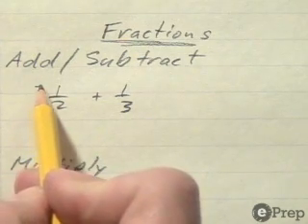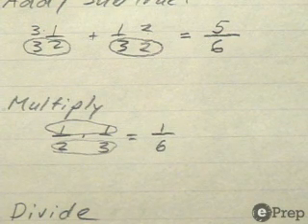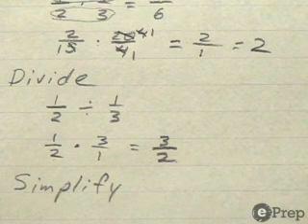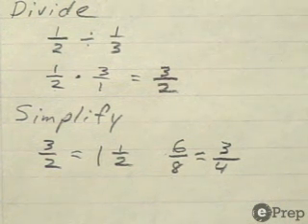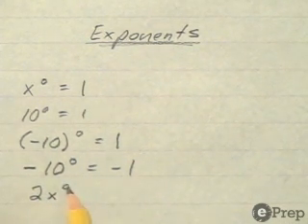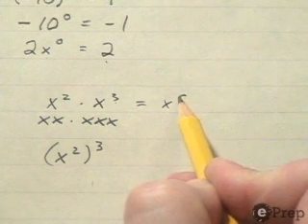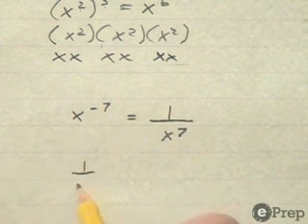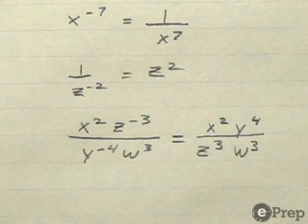ePrep Study Hall Video Demo.wmv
What is Study Hall?

ePrep includes a video reference are called Study Hall. As students work through an ePrep course, ePrep Analytics will work behind the scenes to track how they are doing with regard to specific subject lessons and test-taking strategies. A summary of all of this data is conveniently displayed in their Study Hall.  Study Hall videos teach the core remedial skills needed to successfully answer all of the questions on the SAT and ACT tests and can be used throughout the school year as online homework help.